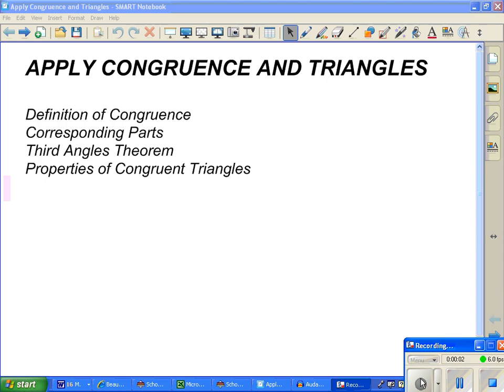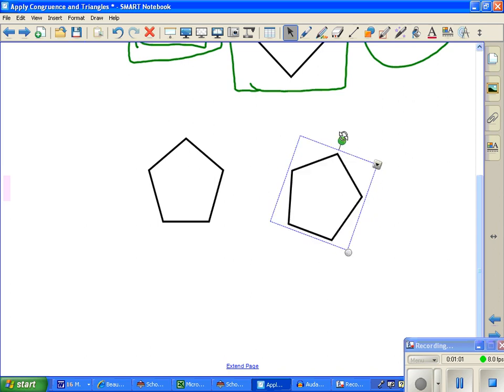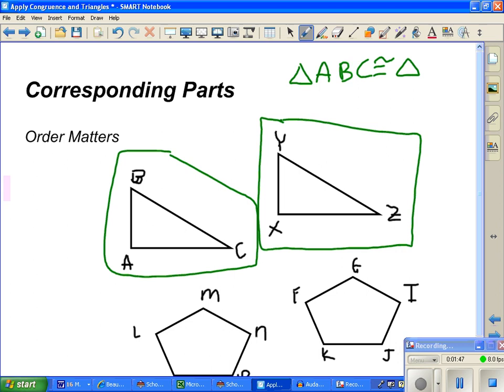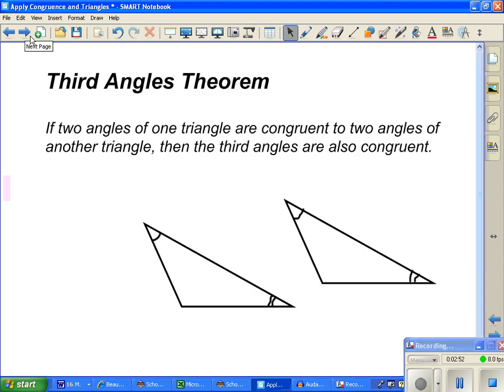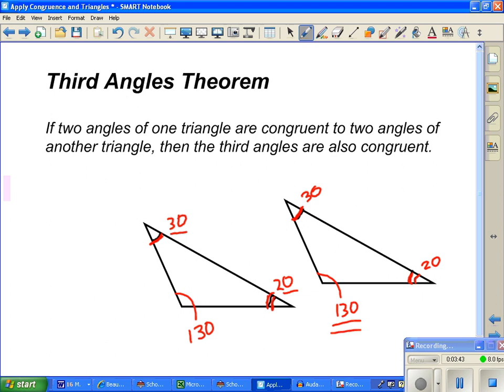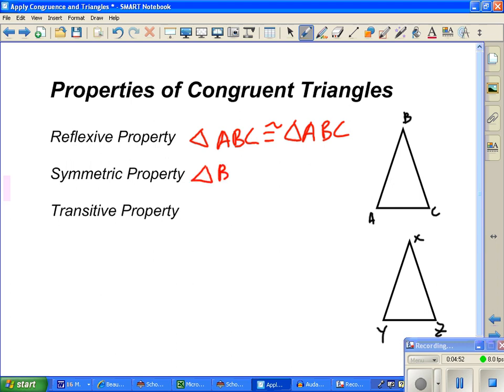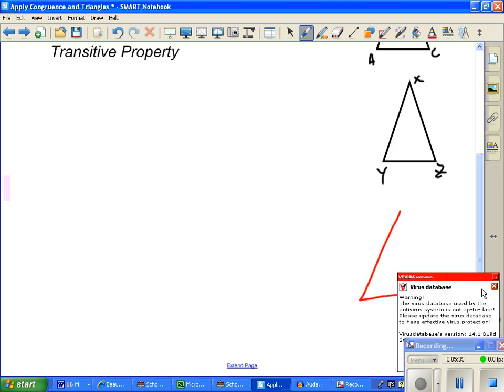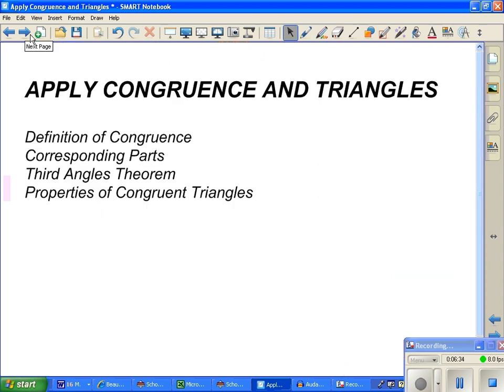Apply congruence and triangles